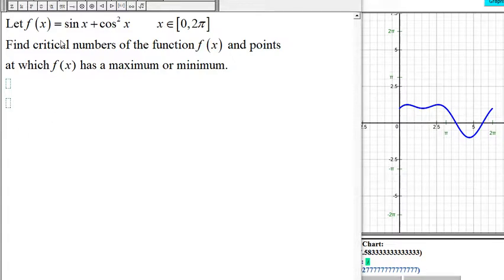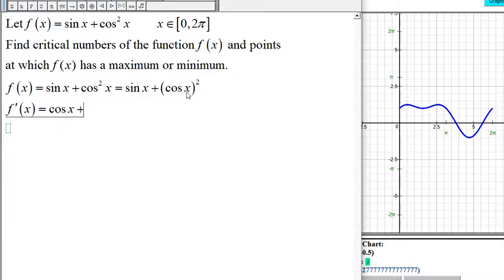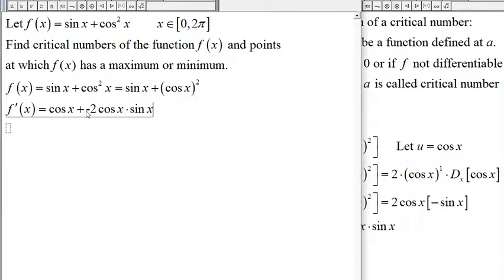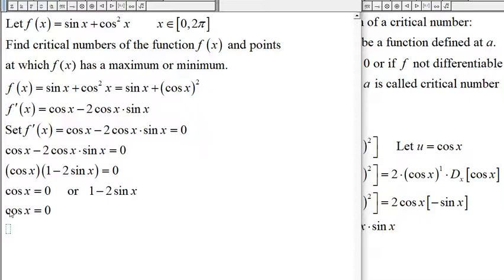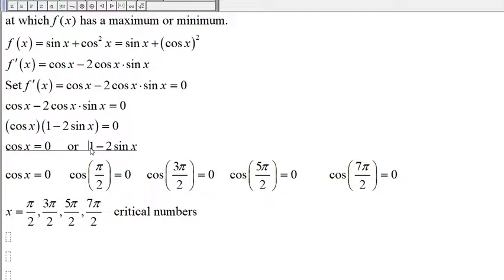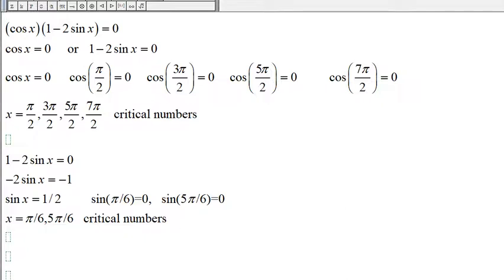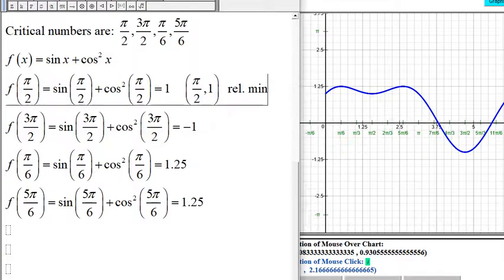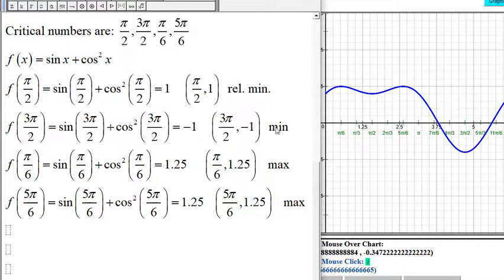Calculus (video 075): Critical numbers, maximum, and minimum of f(x) (part 8)